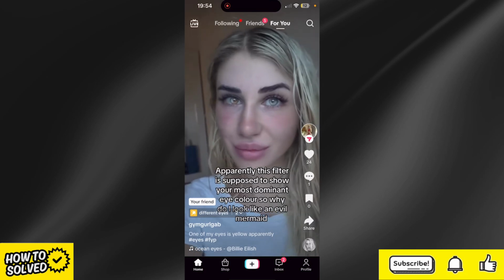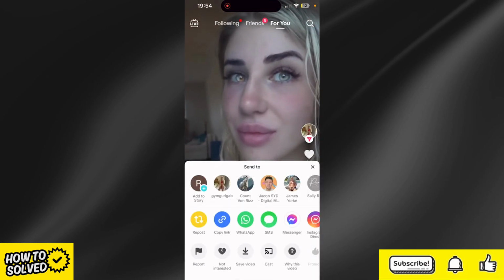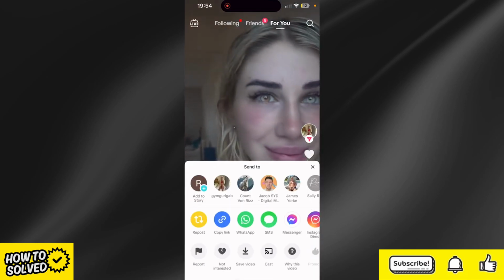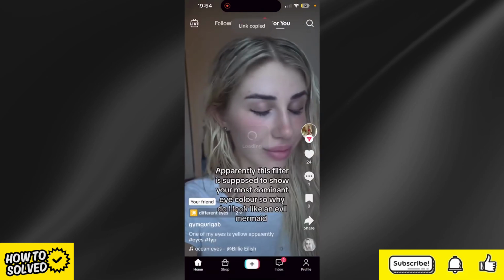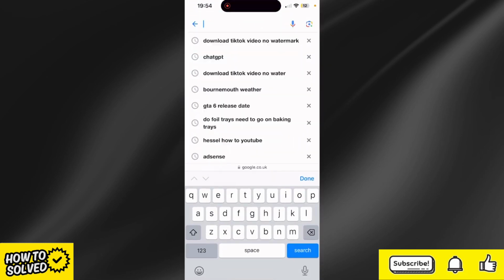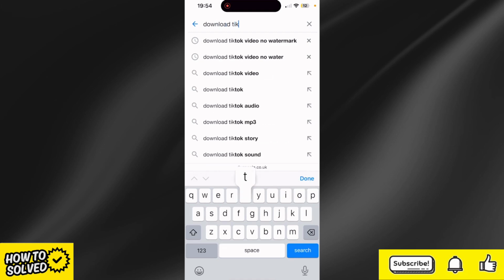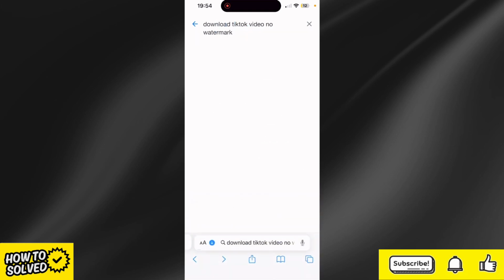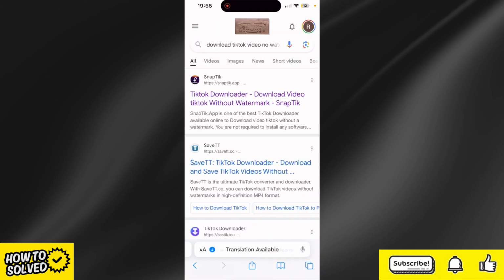[Easy Guide] Download TikTok Videos Without Watermark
In this video I will show you how to [Easy Guide] Download TikTok Videos Without Watermark